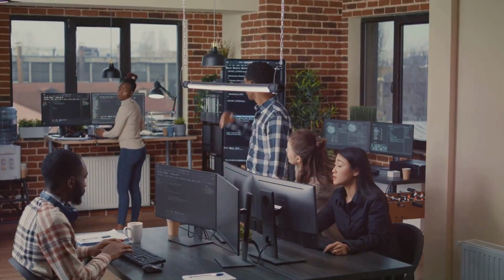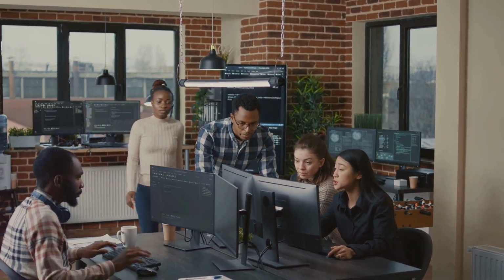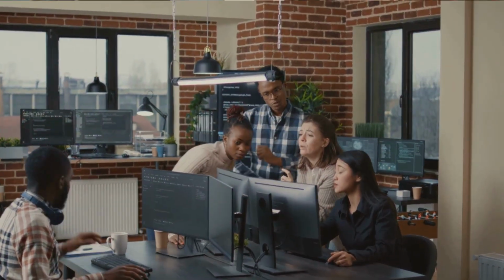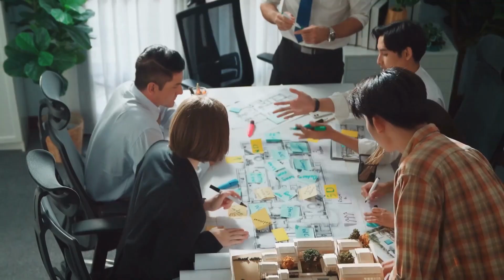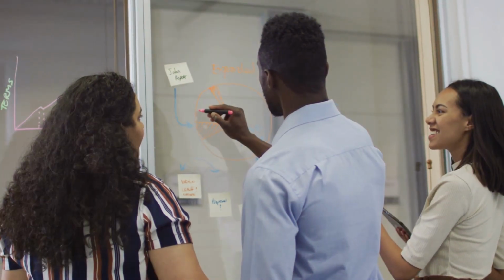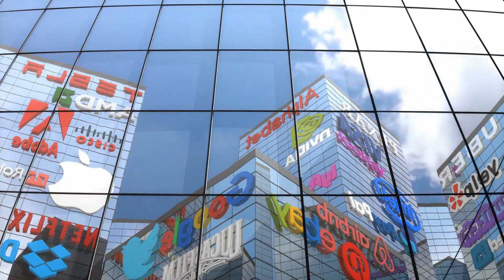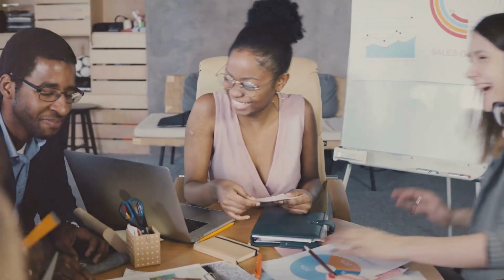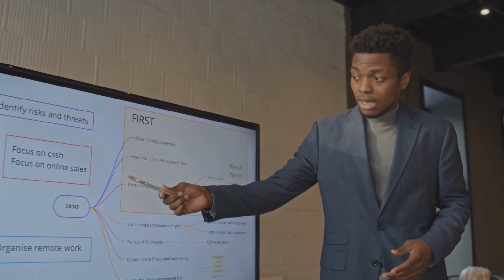Product Development Life Cycle Overview: Everything You Need to Know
The Product Development Life Cycle (PDLC) is the full journey a product takes from the moment an idea is born until the product retires from the market. It helps teams build products in a structured, predictable, and customer-focused way. PDLC is used in software, hardware, consumer goods, tech startups, and even large enterprise environments. Understanding the PDLC helps organizations turn creative ideas into real, valuable solutions.

The first stage of the PDLC is Ideation, where teams brainstorm potential product ideas. This is the creative phase, often involving workshops, interviews, and market research. The purpose is to identify real problems customers face and explore possible solutions. Companies like Google and Apple invest heavily in ideation because stronger ideas lead to more successful products.

After ideation comes the Concept & Feasibility stage. Here, teams evaluate whether the idea is realistic, practical, and technically possible. They ask questions like “Do we have the skills to build this?” and “Will customers actually want it?” This stage prevents companies from wasting time and money on ideas that sound exciting but are not achievable or profitable.

Next is the Requirements & Planning phase. In this stage, teams collect user needs, business objectives, and technical requirements. The goal is to define what the product must do and how it should behave. Product managers, business analysts, and customers work closely to remove confusion early. Good planning reduces rework later in the lifecycle.

Once requirements are clear, the PDLC moves into the Design phase. Designers create wireframes, UI mockups, architecture diagrams, and workflows. This is where the product begins to take shape visually and technically. The design stage ensures that everyone has a shared understanding of how the product should look, feel, and function.

The Development phase is where engineers begin building the product. Code is written, features are implemented, and different components are integrated. Teams typically follow Agile or Scrum practices, delivering the product in small increments. This helps catch issues early and ensures the product evolves with customer feedback.

Following development is the Testing & Quality Assurance (QA) stage. The product is checked for bugs, performance issues, security risks, and usability problems. Testers use manual and automated methods to ensure the product meets expected standards. This step is critical because even a great product design can fail if the quality is poor.

Once the product passes testing, it enters the Launch or Deployment phase. This is where the product goes live to users. Launch activities may include marketing campaigns, user training, documentation, and support readiness. A successful launch ensures customers understand the value of the product and can use it effectively from day one.

After launch, the product enters the Maintenance & Support phase. Teams fix bugs, release updates, improve features, and respond to customer feedback. This phase can last for years. Many companies follow a continuous improvement model where small enhancements are delivered regularly to keep customers satisfied.

Eventually, every product reaches the Evaluation stage. The team assesses how well the product is performing in the market, whether it meets business goals, and if it still solves customer problems. Based on this evaluation, the product may get new features, new versions, or a complete redesign.

The final stage is Retirement, where the product is phased out. This may happen because the market has changed, better technologies are available, or customer needs have evolved. Retirement is planned carefully to avoid disrupting customers. Companies often provide migration paths or replacement solutions.

Overall, the PDLC provides a clear, structured roadmap for taking a product from idea to retirement. It helps organizations build products that are valuable, high-quality, and aligned with customer needs. Understanding each stage makes it easier for teams to collaborate and deliver successful products.